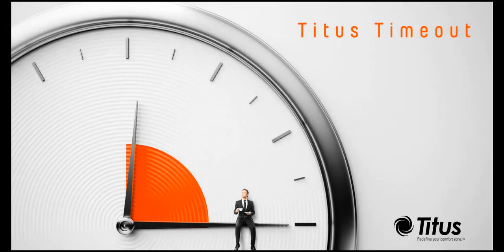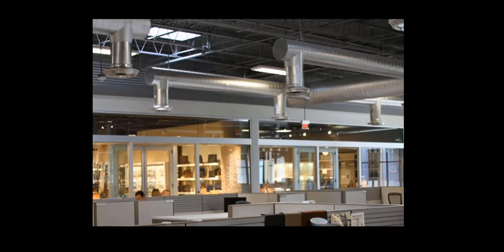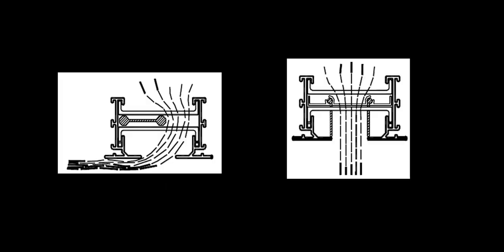Titus Timeout Podcast - Ceiling's Effect on Diffuser Throw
This weeks podcast discusses ceiling effect on diffuser throw